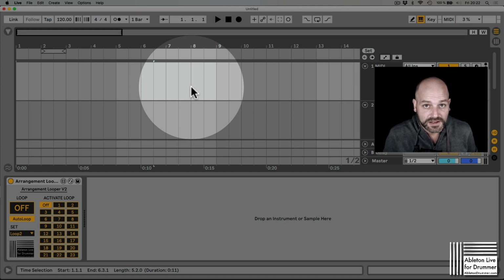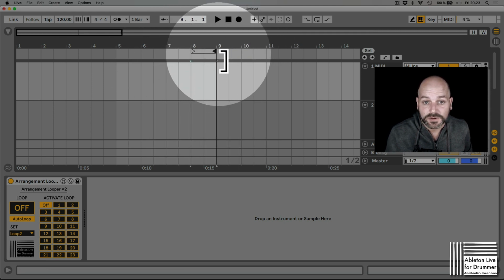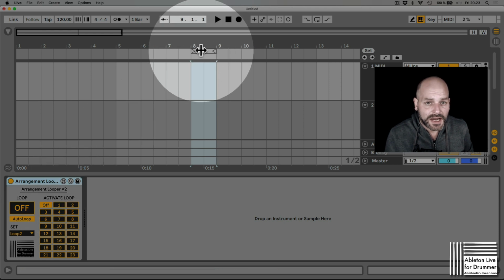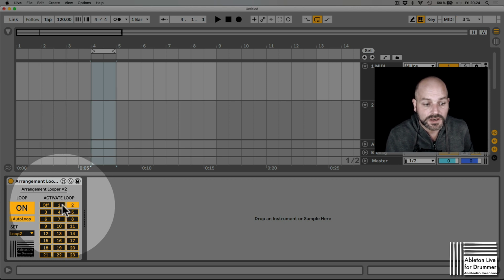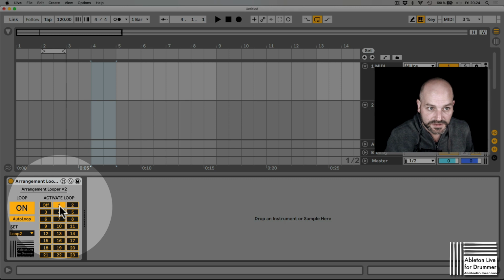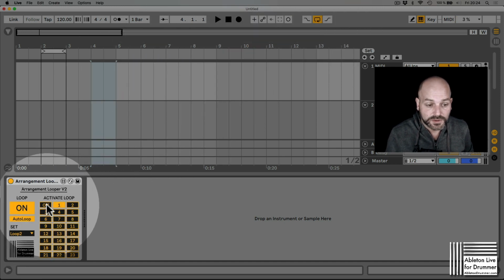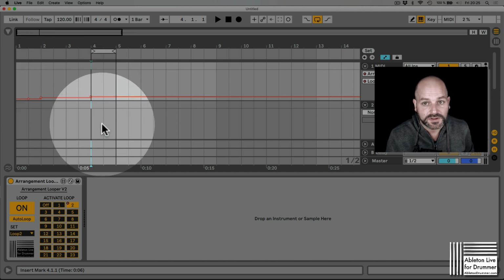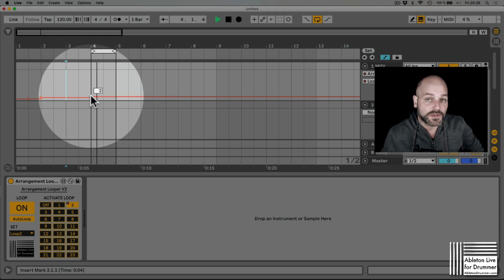How to set up multiple loops in Ableton Live in Arrangement View - Max for Live device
0:00 Intro on looping in Arrangement View
0:40 Arrangement Looper Max for Live device
0:59 Set loop regions
1:20 Activate and select loops
1:37 Automate loop activation and selection